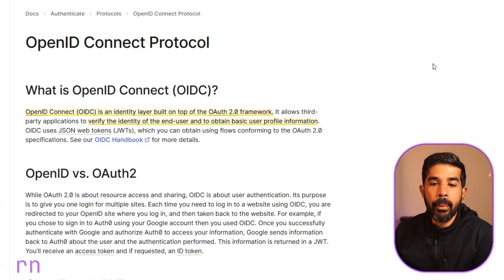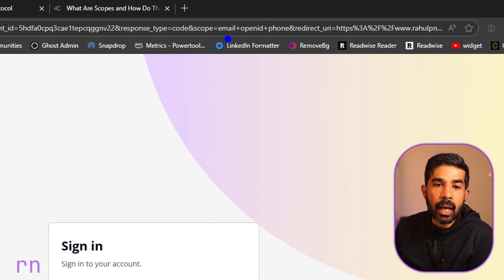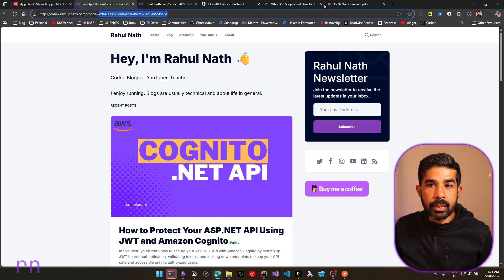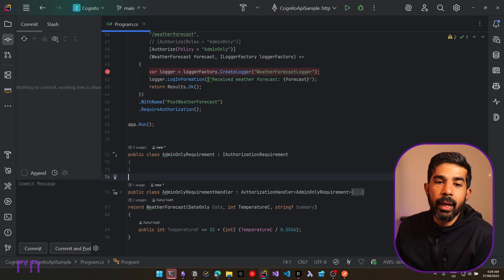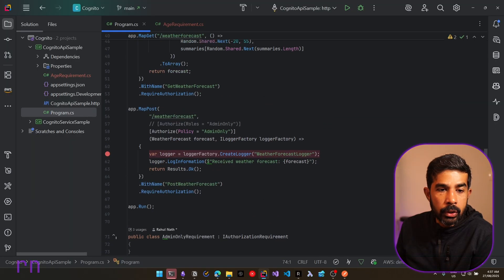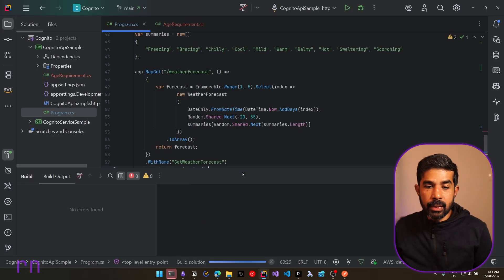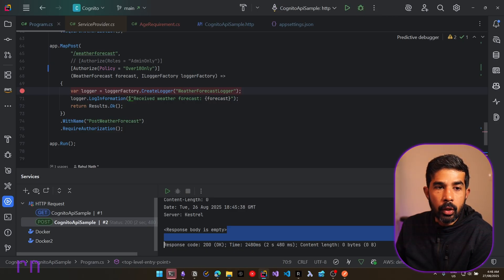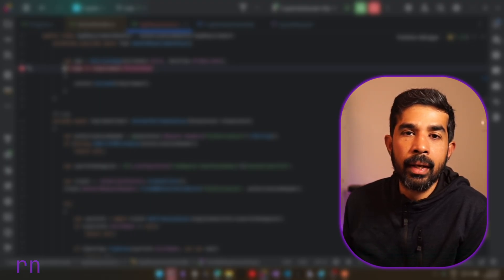OpenID Connect (OIDC) Scopes Explained | Amazon Cognito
Learn OpenID Connect Scopes with Amazon Cognito!

In this video, we dive into OpenID Connect (OIDC) scopes and explore how they work with Amazon Cognito. We’ll cover:

✅ The standard OIDC attributes
✅ Enable OIDC scopes in Cognito
✅ Using OIDC Scope Claims in ASP NET

Whether you’re building secure authentication for web or mobile apps, understanding OIDC scopes is essential for accessing user data safely and effectively.